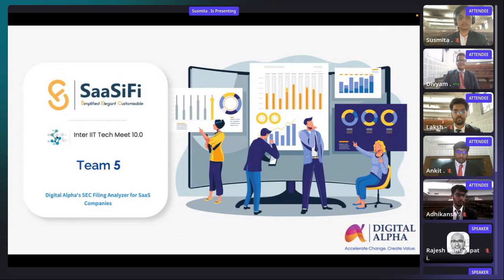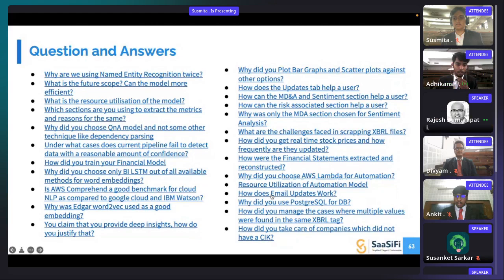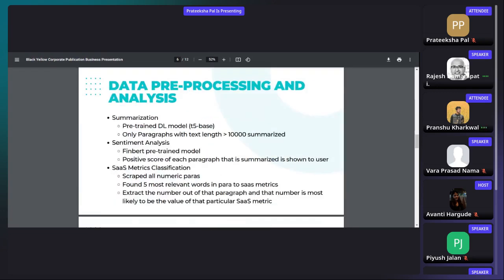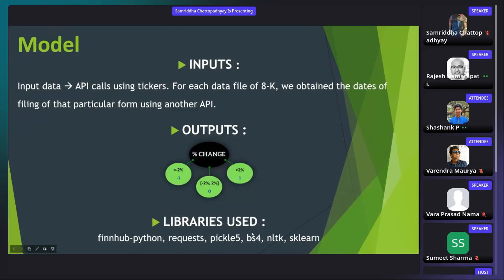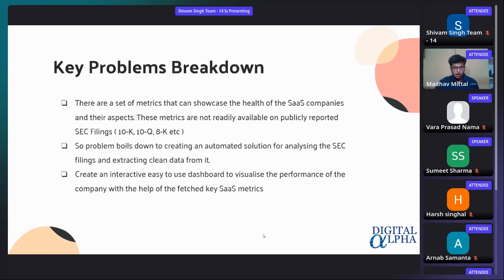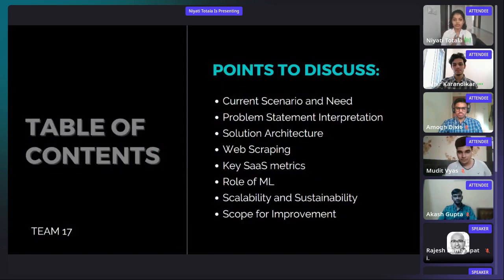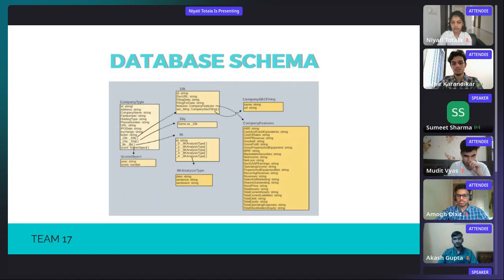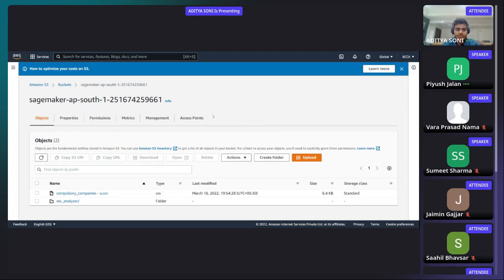Digital Alpha High Prep Final Presentation Event | 27th March